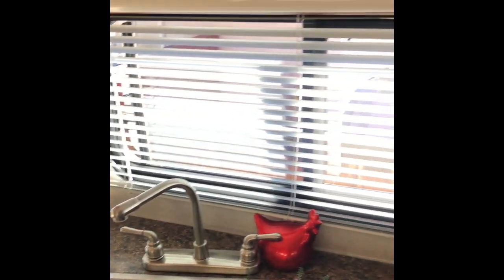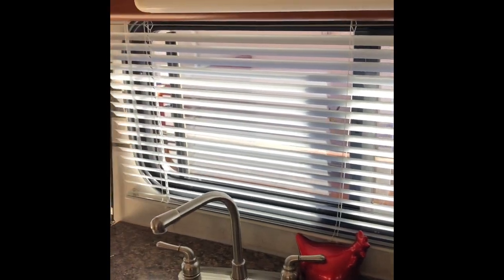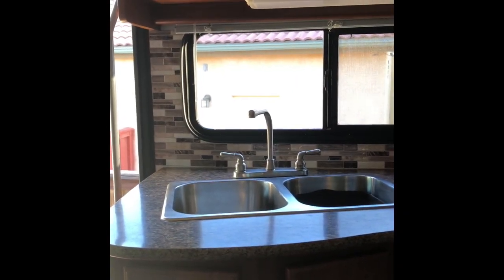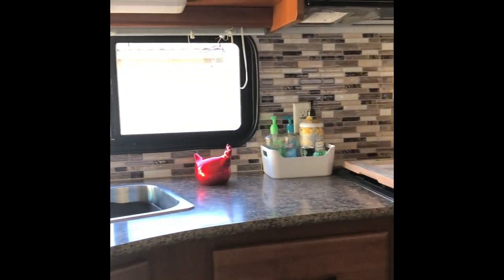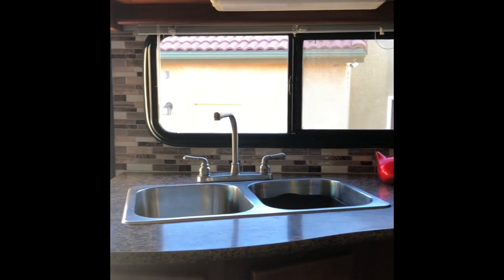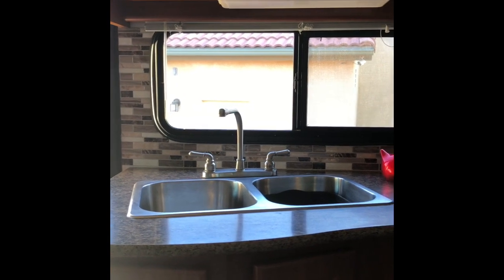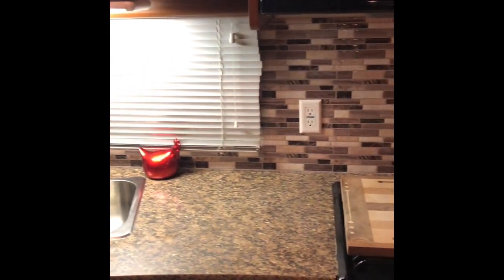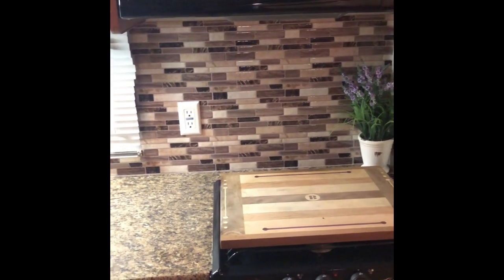Fast And Easy RV Upgrade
Update RV kitchen and bathroom easy to do!